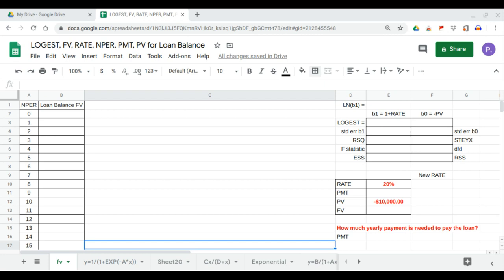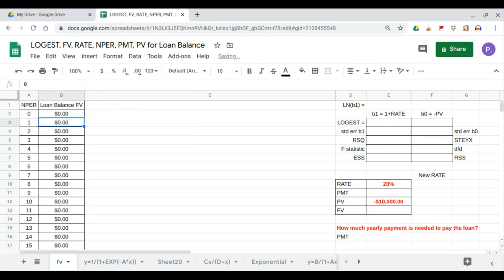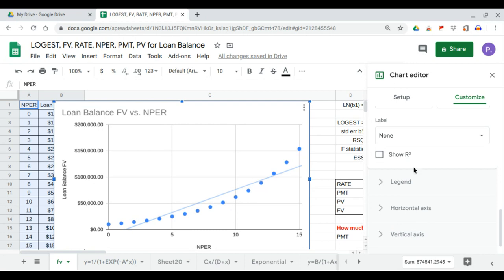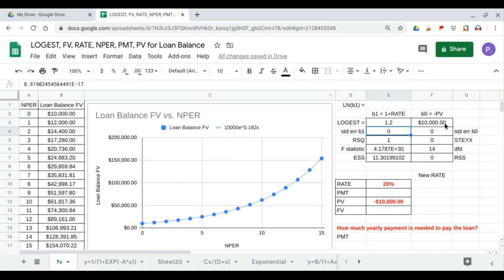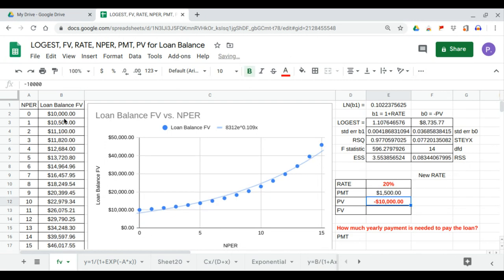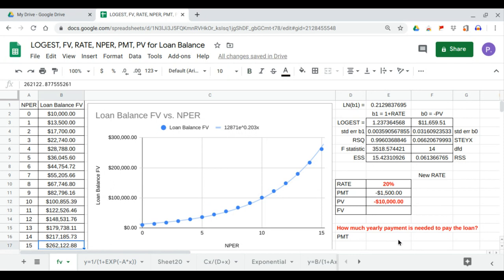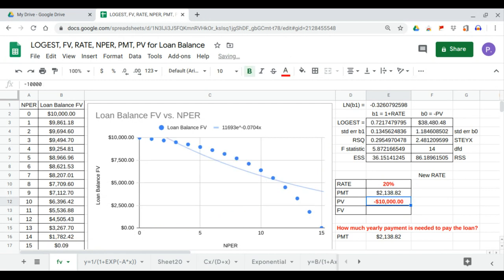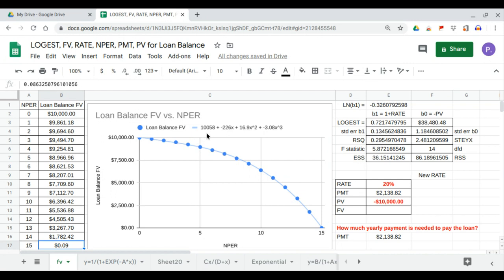LOGEST, FV, RATE, NPER, PMT, PV for Loan Balance Calculation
This video shows the use of LOGEST, FV, RATE, NPER, PMT and PV for Loan Balance Calculation